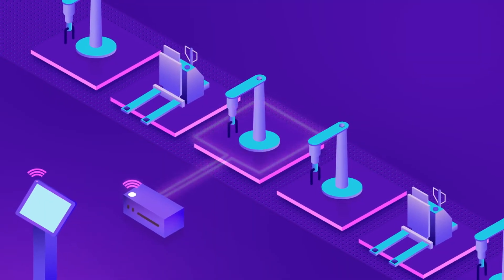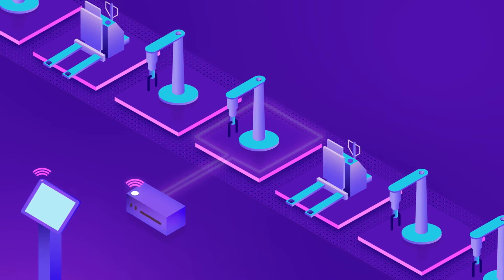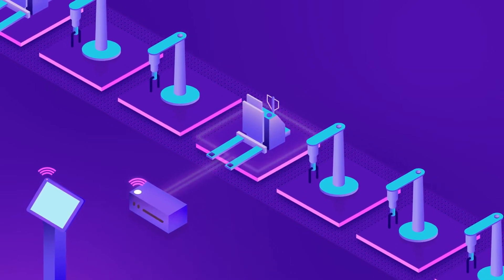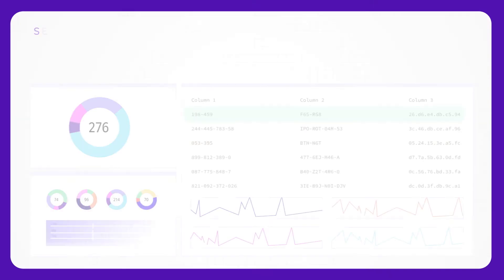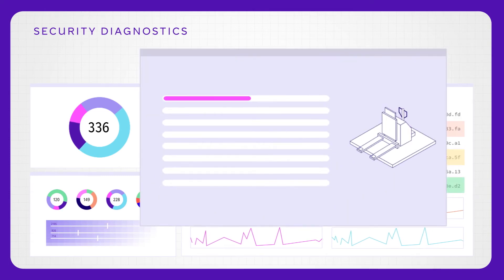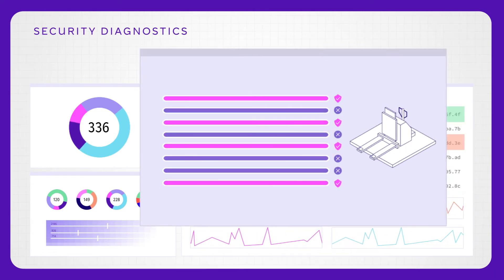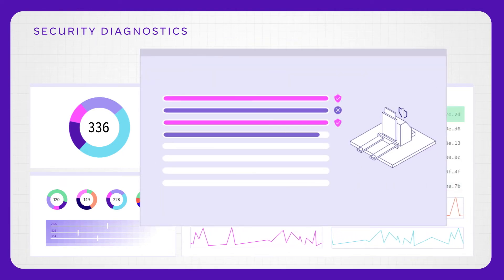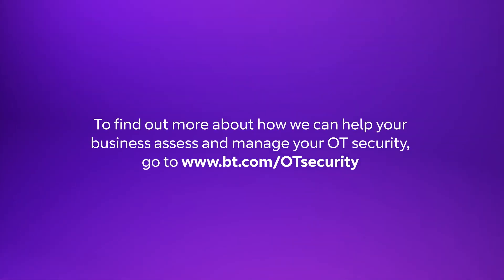Secure your operational technology (OT) environment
Integrating your Operational Technology with your IT is an opportunity to improve both efficiency and reliability. But poorly secured operational environments are an attractive target for cybercriminals. That’s why we offer OT advisory services and fully managed OT Threat Management services, with solutions from market-leading OT security vendors, to help you understand the threats to your OT environment and manage that risk.
To find out more, please speak to your account manager